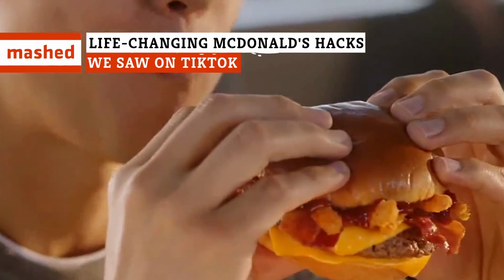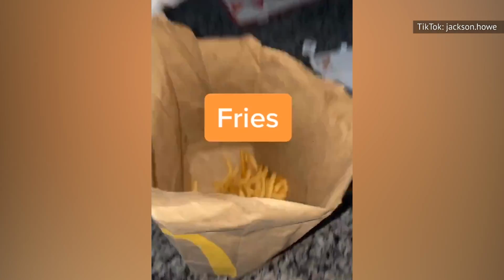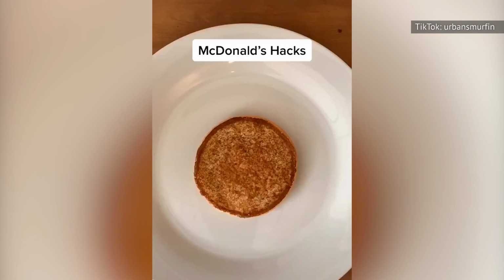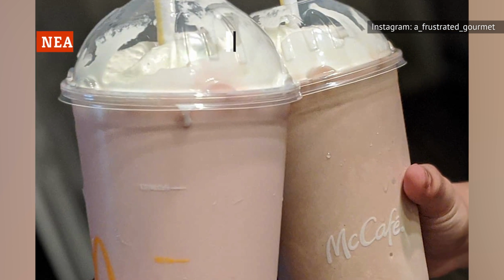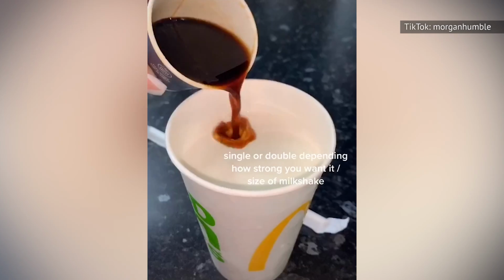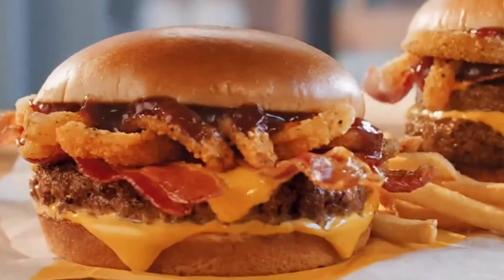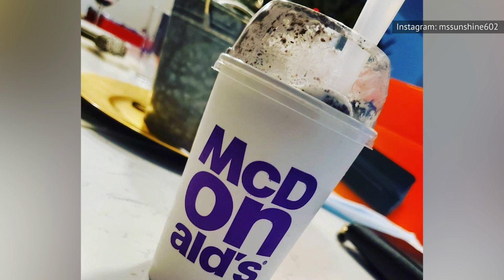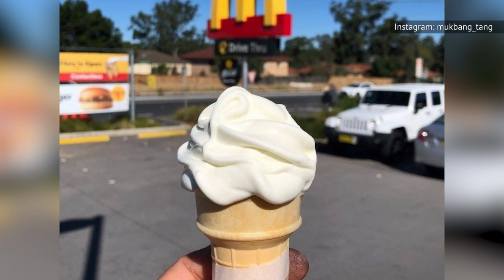Life-Changing McDonald's Hacks We Saw On TikTok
TikTok isn’t just for questionable challenges or funny lip-synch videos; it can also provide a wealth of information if you’re looking for fast food hacks. If you are a fast food fan that loves McDonald’s, you’ll find plenty of useful hacks floating around the platform. Some of the hacks have been making the rounds for years, but they are all definitely worth giving a try. From a half-off Big Mac to the proper way to order McNuggets, these hacks will change the way you order at the golden arches. Join us as we feature some of the life-changing McDonald's hacks we saw on TikTok.

Order nuggets correctly | 0:00
Buffalo ranch fries | 1:08
Chicken-burger hybrid | 1:51
Big Chicken Mac | 2:29
Half-price Big Mac | 3:04
Neapolitan shake | 3:53
Vanilla espresso milkshake | 4:38
Ice cream cookie sandwiches | 5:36
Freshest burger possible | 6:24
Caramel and fudge Oreo McFlurries | 7:26
Ice cream and cereal | 8:20